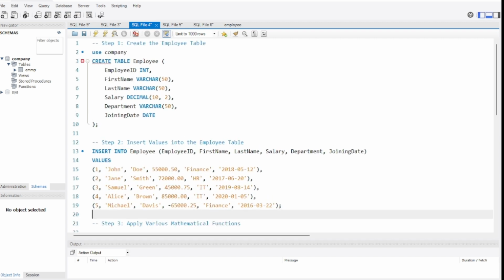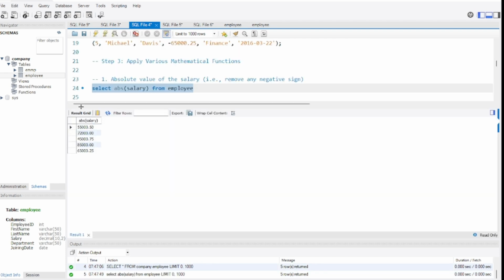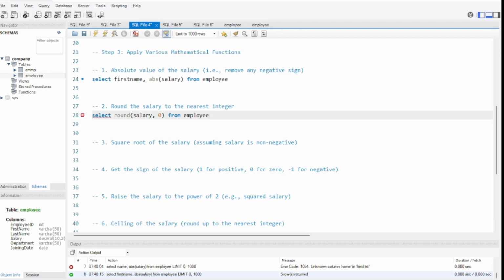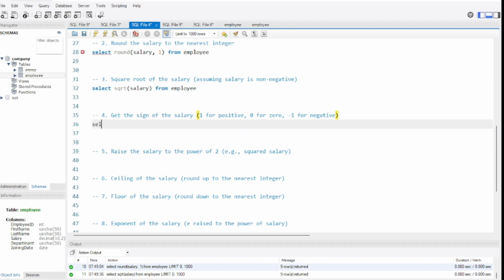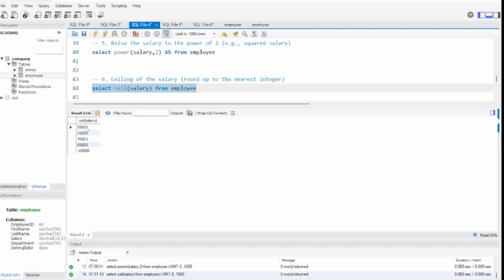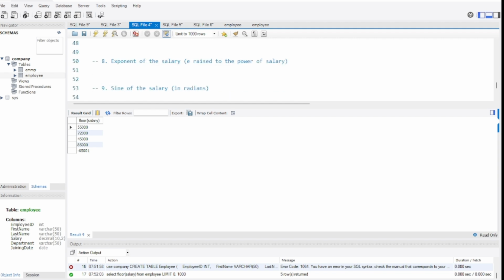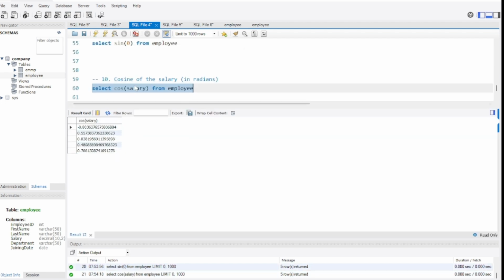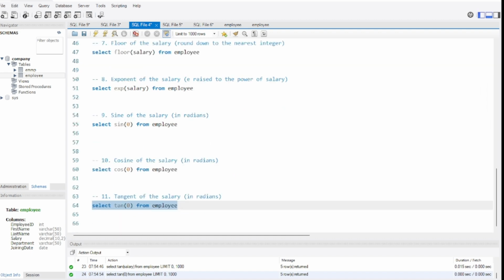Mathematical Functions used in SQL (Structured Query Language)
Numeric Functions used in SQL (Structured Query Language)